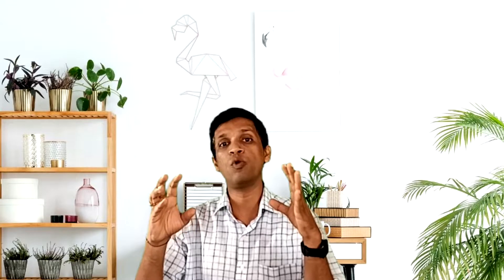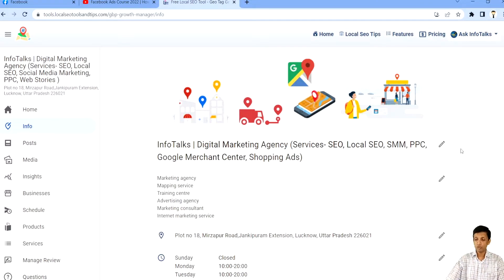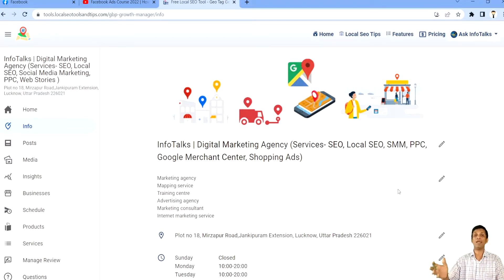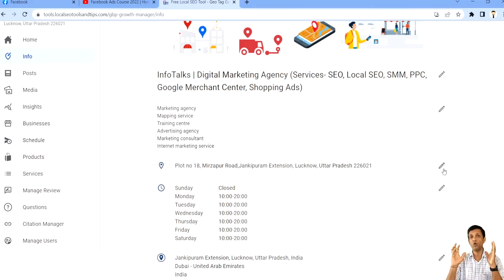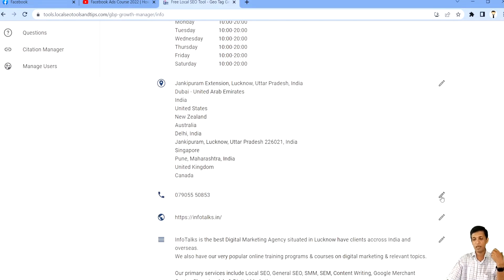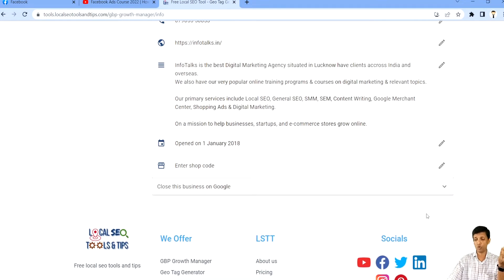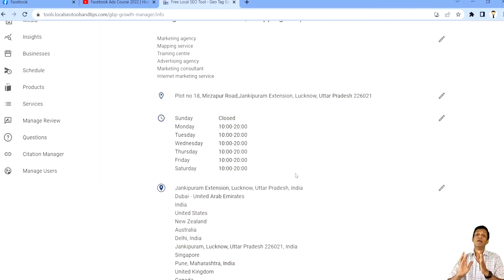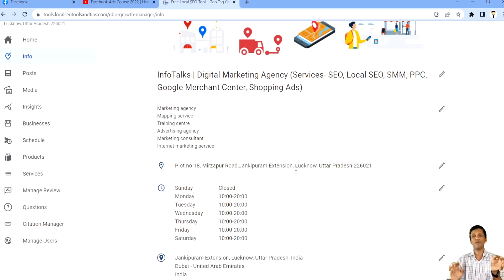🙋‍♂️Learn to UPDATE Google Business Profile using this FREE tool or manage your Profile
Learn to use the tool Google Business Profile Growth Manager

This TOOL will Help you to
👉 Create and Manage Google Business profile
👉 Bring your Business Listing to First Page of Google Local Search Results

🙋‍♂️Hello Friend,

Learn to UPDATE Google Business Profile using mobile App using this FREE tool or manage your Profile   //

🙋‍♂️Hello Friend,

Free Vs Paid Blogging 👉 Earn using FREE blogging Platforms 👍Top 10 Free Blogging Platforms Blogging //